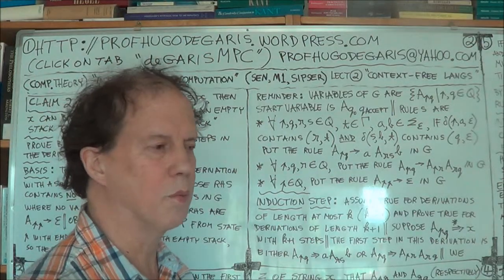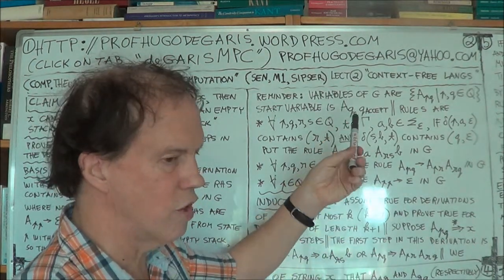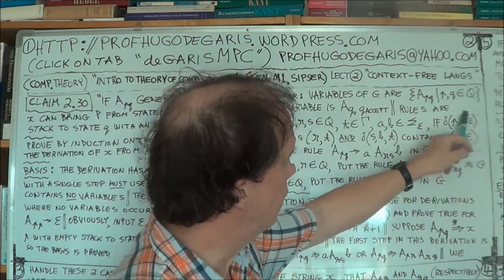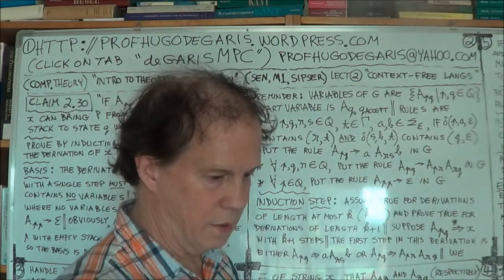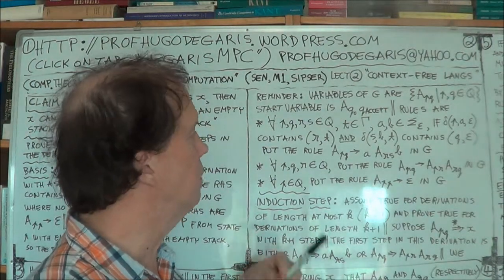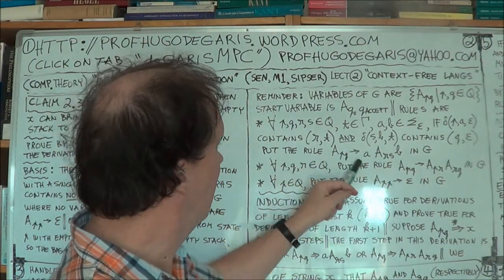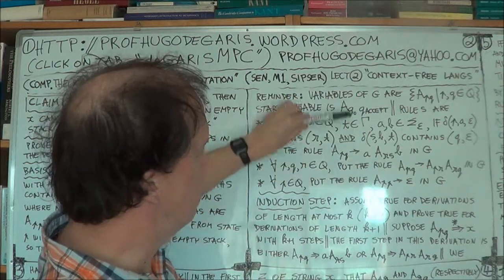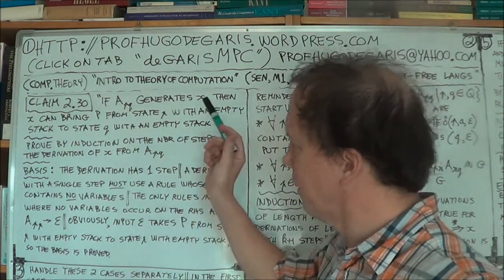deGarisMPC ThComp2aa 3of4 Sen,M1,Sipser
Theory of Computation (Sen, M1, Sipser) Lect. 2aa ("CntxtFreeLangs"), Part 3 of 4